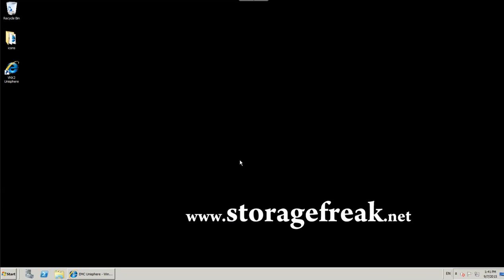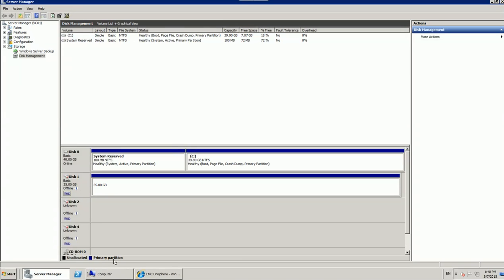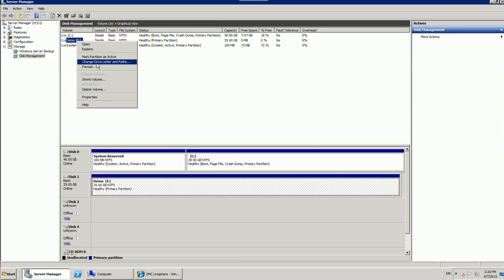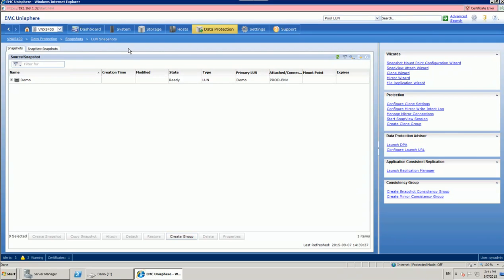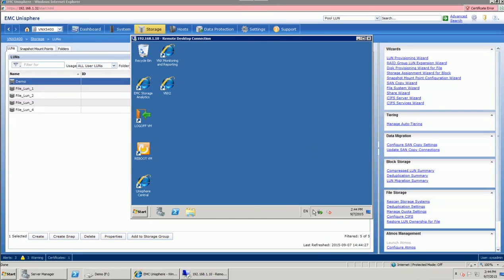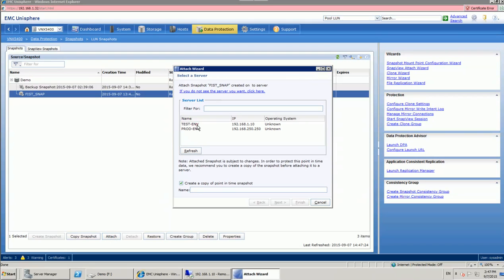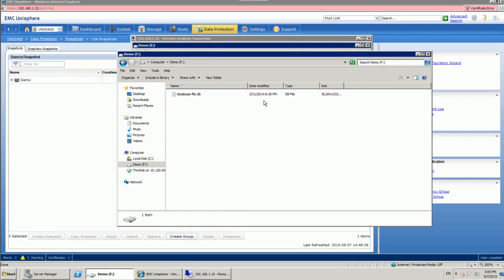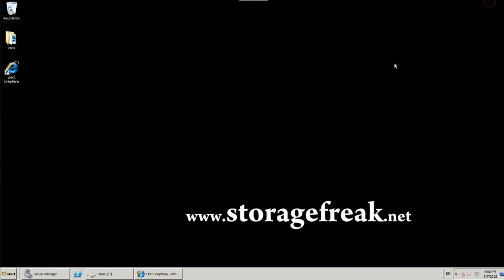EMC VNX Snapshots and SMPs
In this screen-cast I'm creating a snapshot, simulate the data loss, restore the data from snapshot. In second example I'm creating a Snapshot Mount Point and mount the 'production data snapshot' to 'test environment'.